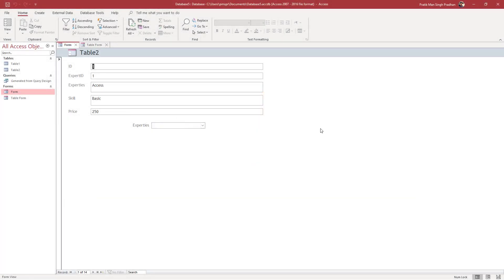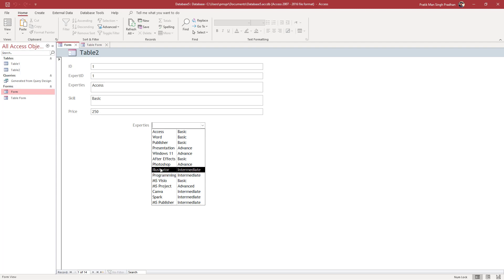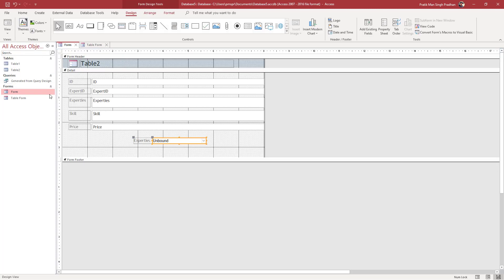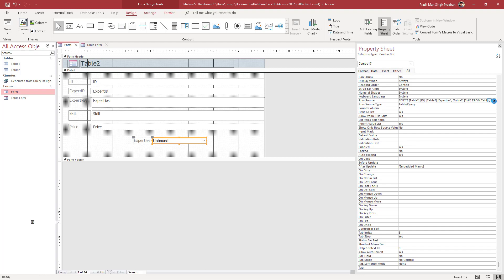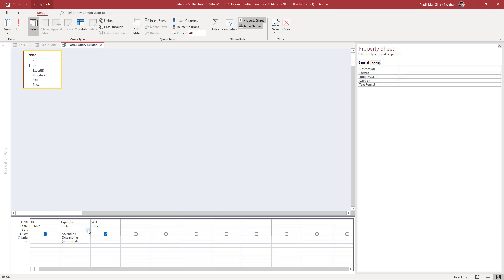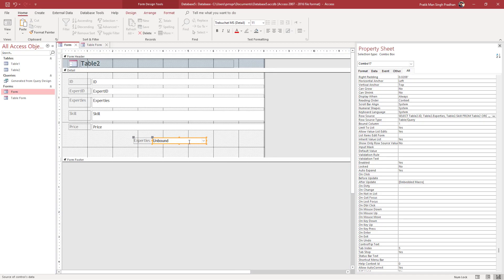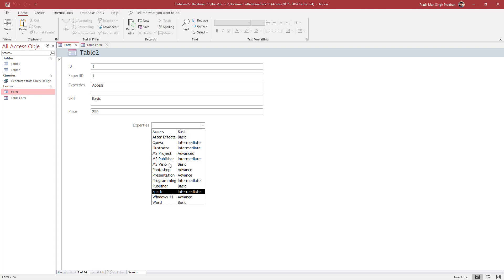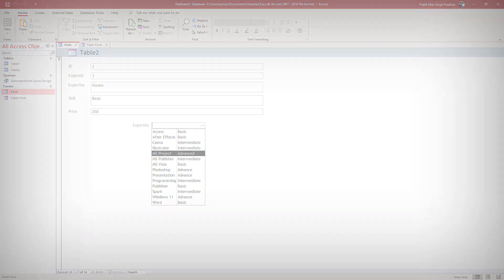MS Access Tutorial - Lesson 51 - Sorting Data in Combo Box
In this tutorial, we will be discussing about Sorting Data in Combo Box in MS Access